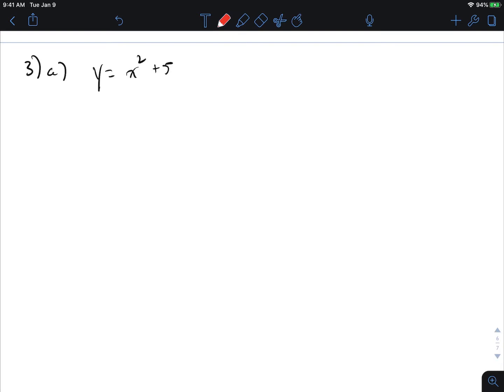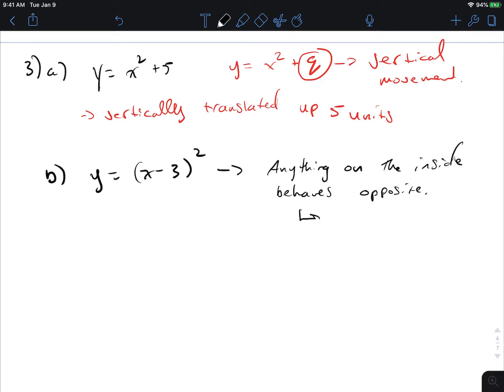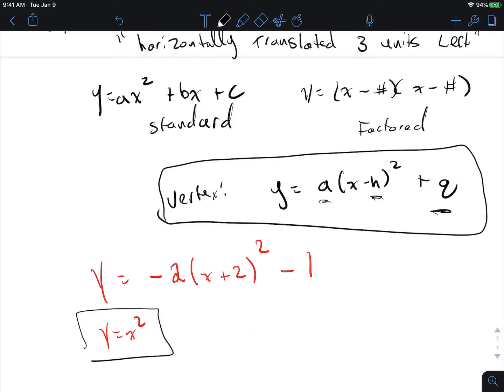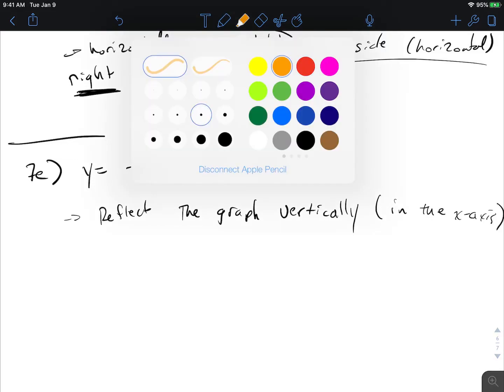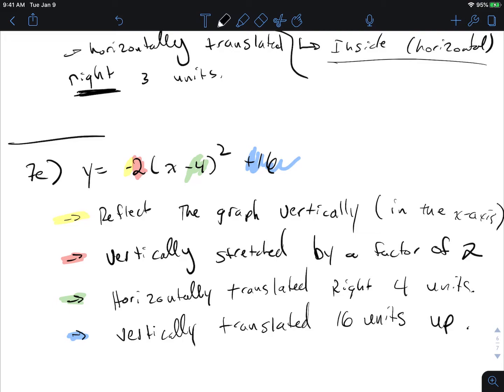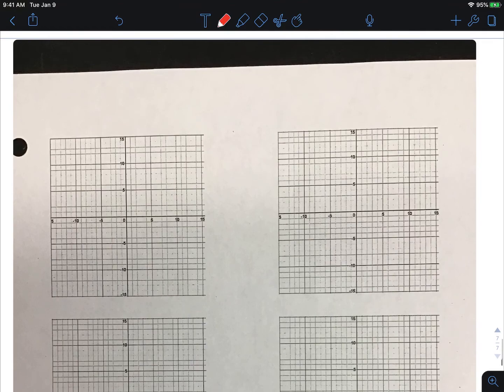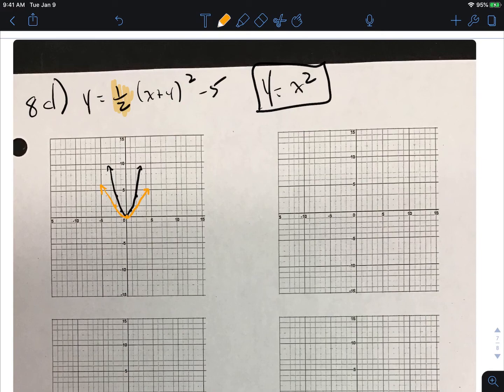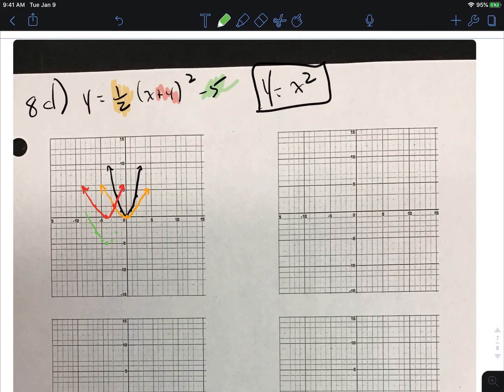Unit 1 Lesson 5 - Homework - 3a, b, 7e, 8d